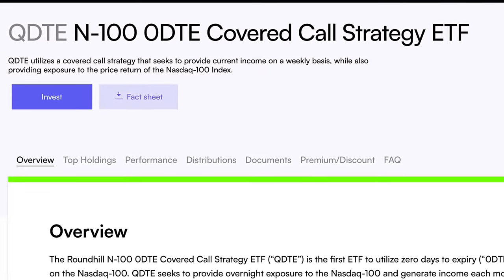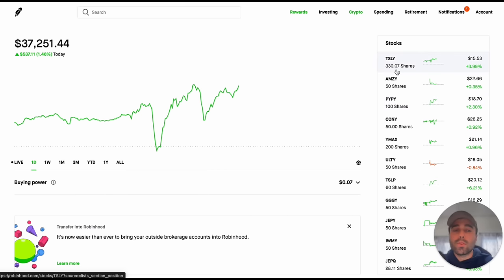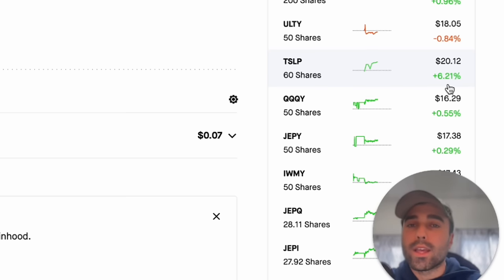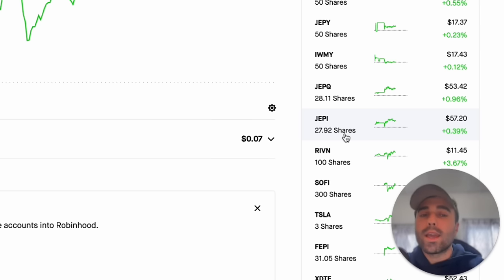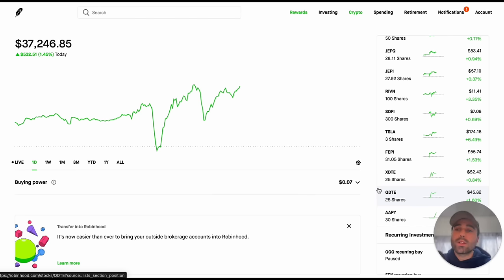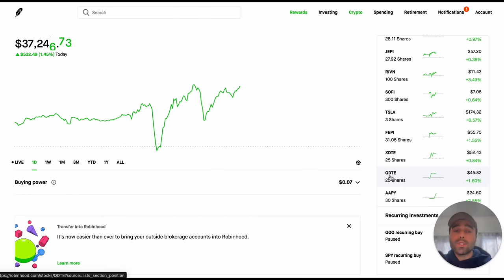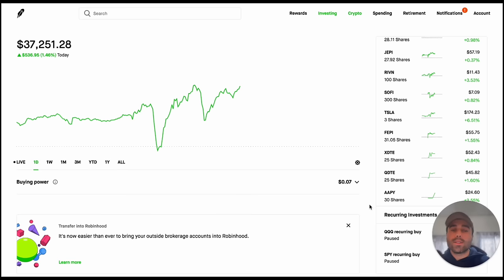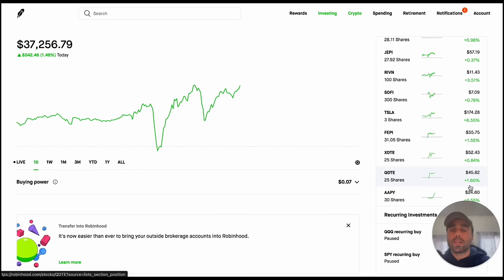High Yield Dividend ETF Wheel Strategy is Complete! (Weekly Dividends)